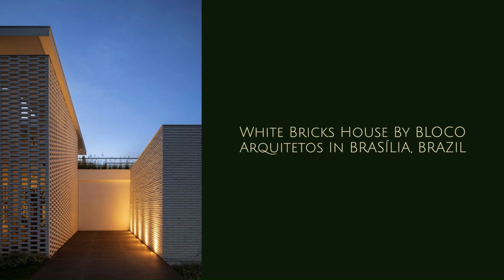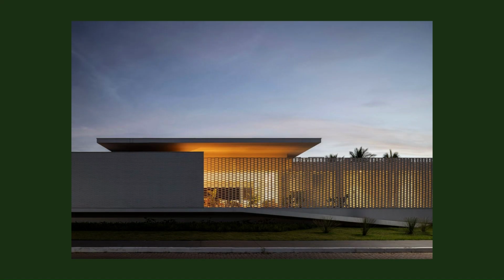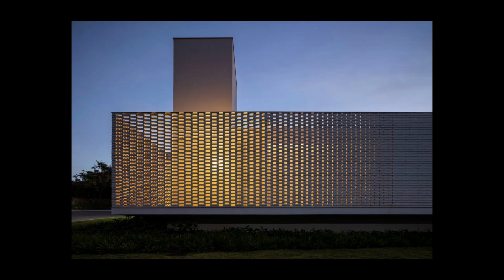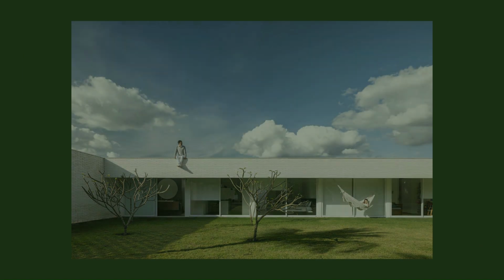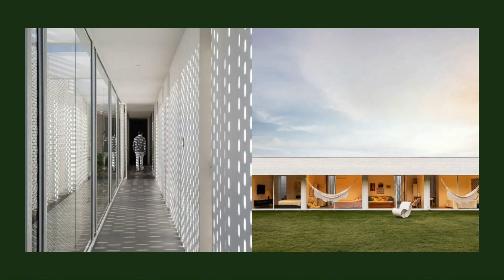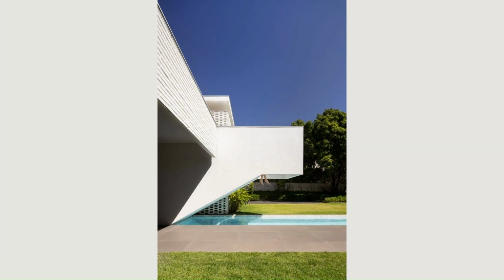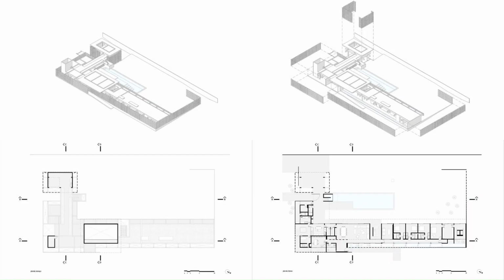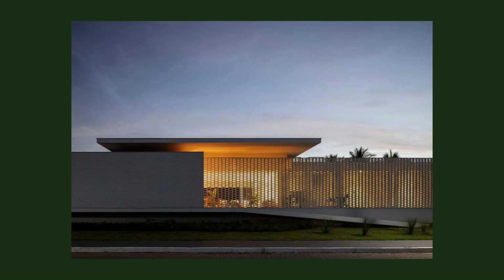White Bricks House By BLOCO Arquitetos In BRASÍLIA, BRAZIL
The White Bricks House was built in an extremely artisanal way by masons-craftsmen, in a slow and precise process. Although it is a constructive process that is not very widespread in Brasília nowadays, the use of exposed solid bricks has a constructive complexity that requires precision and constructive refinement, elements that are very present in the most representative public buildings of Brasilia.
Built on a residential complex in the Lago Sul region of Brasília, the White Bricks House´s program was distributed around the perimeter of the plot so that all the main rooms of the house could face the central area, with a large green area and a semi-Olympic lap pool. Therefore, the bedrooms, living rooms, verandas, kitchen, and even the garage were directed towards the large garden environment that functions as a central patio.

Archi Studio

Architects: BLOCO Arquitetos
Area: 600 m²
Year: 2023
Photographs:Joana França
Authors: Daniel Mangabeira, Henrique Coutinho, Matheus Seco
Coordination: Victor Machado
Project Team: Giovanni Cristofaro
Structural Project: André Torres
Lighting Design: Dessine
Landscape Design: Fábio Camargo
Construction Work: Memória Engenharia
City: Brasília
Country: Brazil